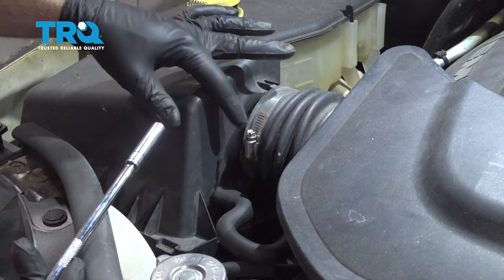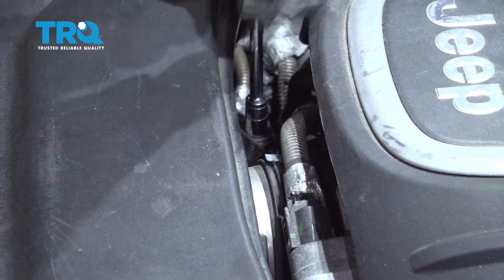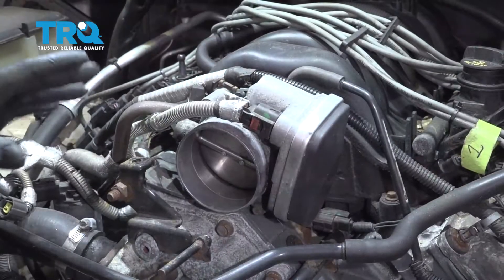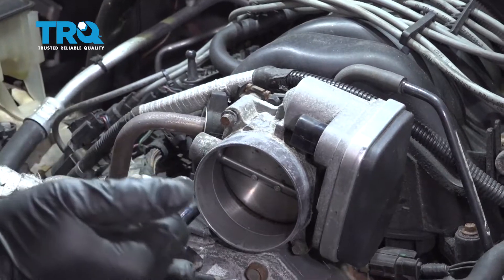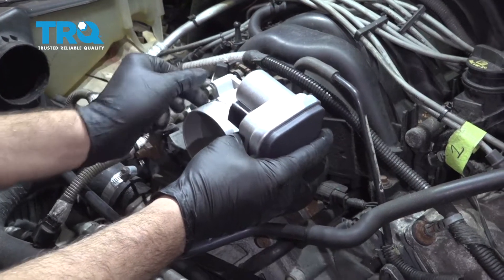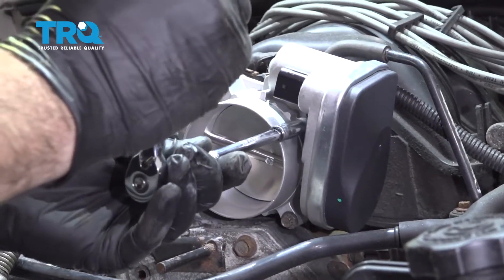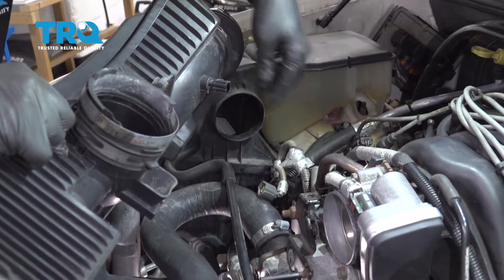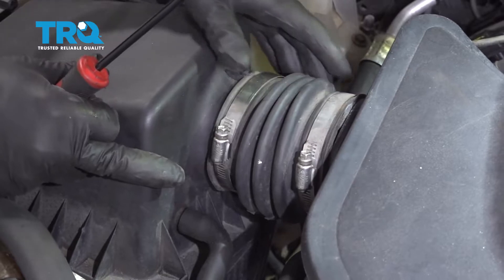How To Replace Throttle Body Assembly 2005-2010 Jeep Grand Cherokee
Rough idle, poor performance, and a check engine light are all signs of throttle body problems. If a thorough cleaning didn’t resolve the issues, you may need to replace the assembly. This video shows you how to install a new, engineered to fit TRQ throttle body on your 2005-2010 Jeep Grand Cherokee.

This repair was done on a 2005 Jeep Grand Cherokee Limited 5.7L and the process should be similar on the following vehicles:
2005 Jeep Grand Cherokee
2006 Jeep Grand Cherokee
2007 Jeep Grand Cherokee
2008 Jeep Grand Cherokee
2009 Jeep Grand Cherokee
2010 Jeep Grand Cherokee